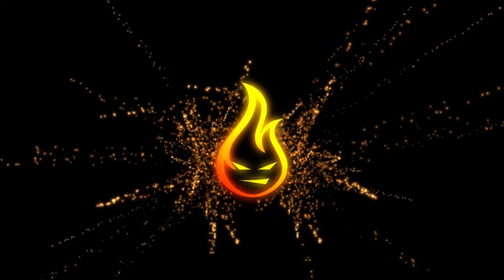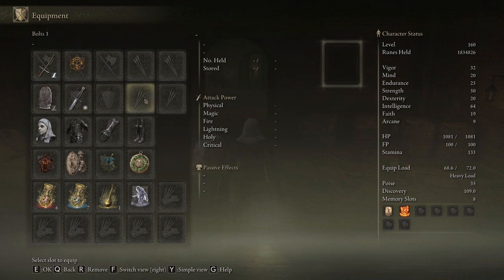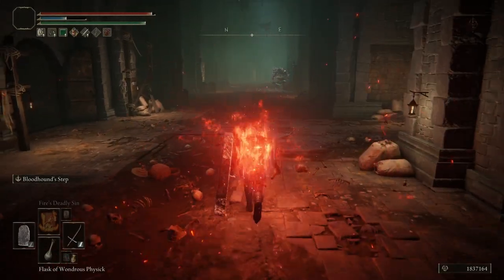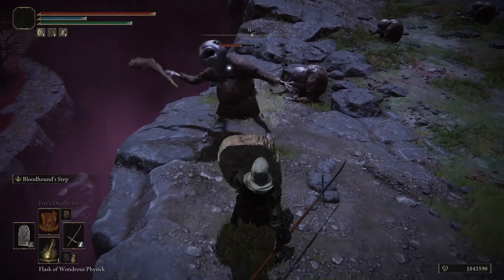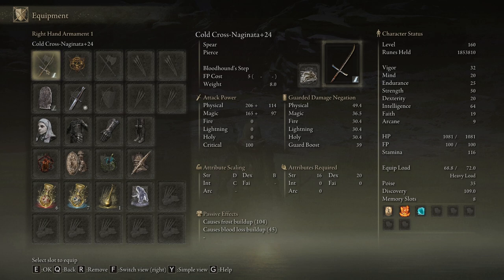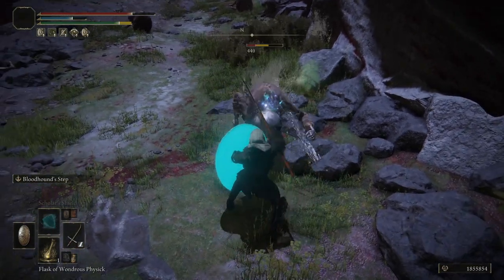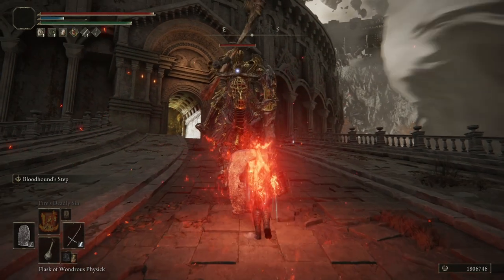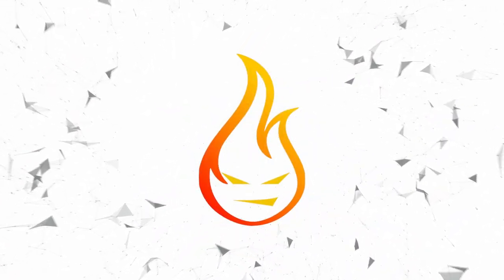The Easiest Build To Play Frozen Flame Build Elden Ring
In this Elden Ring Guide, we take a look at a build that is so easy to play your grandma could play it. This build uses frost build-up, blood build-up, and the fingerprint shield.

THE NEW FANTASY ACTION RPG. Rise, Tarnished, and be guided by grace to brandish the power of the Elden Ring and become an Elden Lord in the Lands Between.~Steam Store